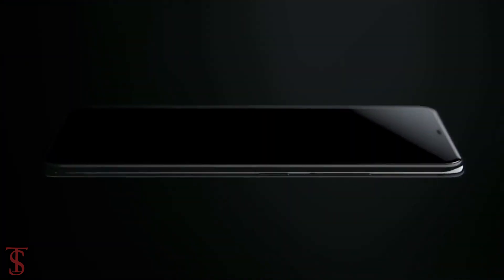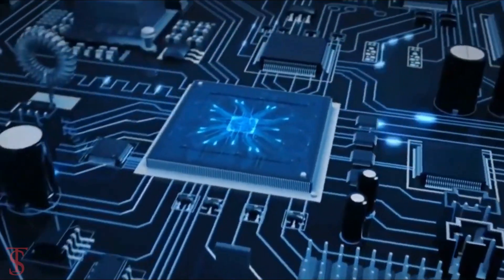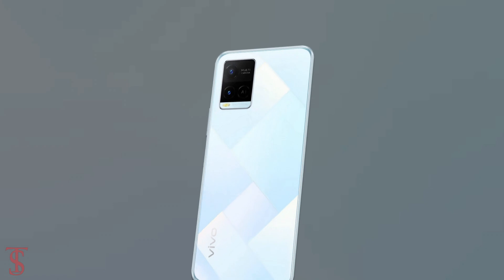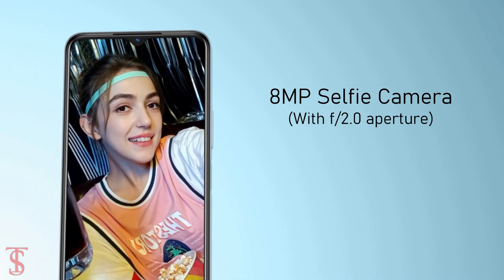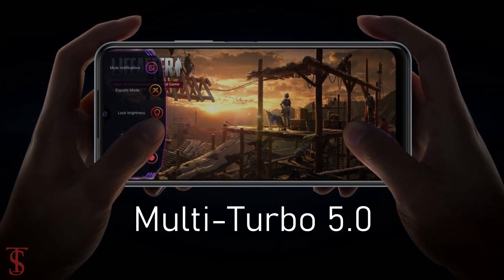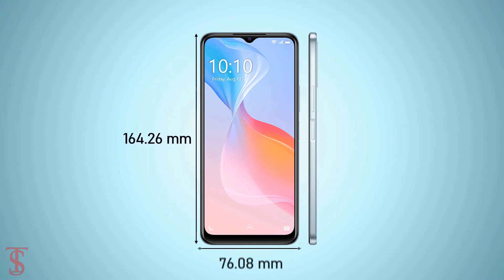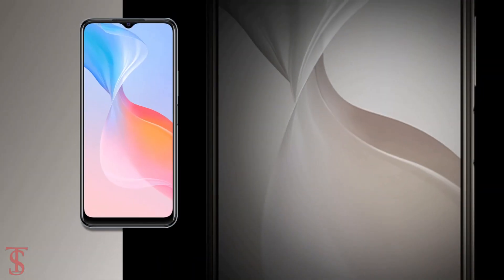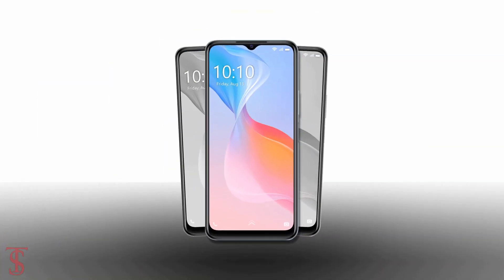Vivo Y21 Price, Official Look, Camera, Design, Specifications, Features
Vivo Y21 was launched in the Indian market on Friday. The phone features a waterdrop-style notch display and has a rectangular-shaped module at the back. The Vivo Y21 runs on Android 11-based FunTouch OS 11.1. It features a 6.5-inch HD+ (720x1,600 pixels) IPS LCD display and is powered by the MediaTek Helio P35 SoC. It packs 4GB RAM and 128GB storage option. The storage can be expanded further to increase the capacity up to 512GB using a microSD card slot. There is a dual-camera setup at the back of the Vivo Y21 and it features a 13-megapixel primary camera and a 2-megapixel secondary sensor. Upfront, there is an 8-megapixel selfie camera inside the waterdrop-style notch. Source